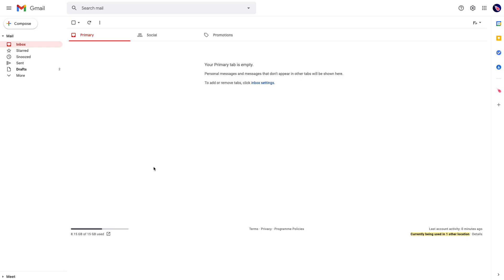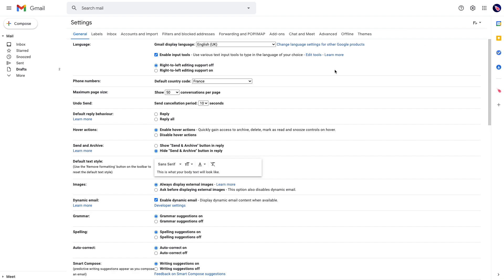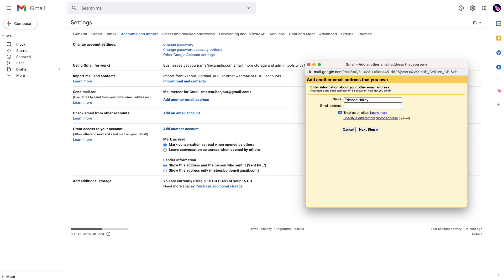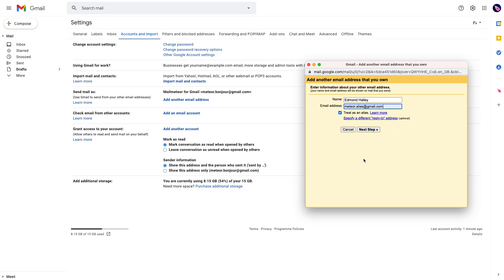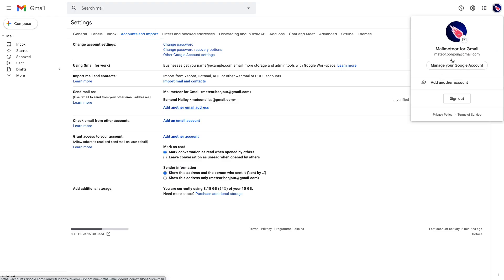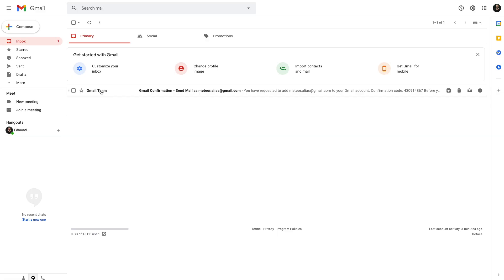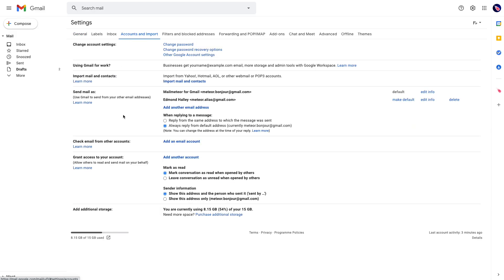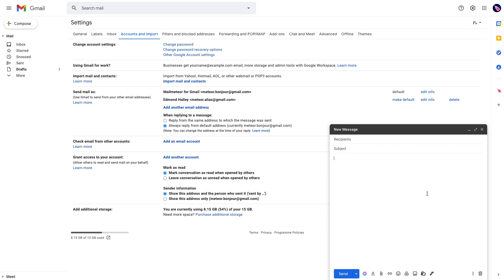How to add an alias in Gmail? (a complete beginner's guide)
Let’s say you want to send and receive emails from another email account you own, that’s possible using an email alias in Gmail! In this video, we are showing you how to add an alias in Gmail.

A tutorial by Google on how to add an alias in Gmail

👉🏻  How to create an alias in Gmail?

- Another Gmail address
- Yahoo, Outlook, or other non-Gmail address

 Tips:

✨ You can send emails from up to 99 different email addresses.
✨The SMTP server for Gmail addresses is smtp.gmail.com, the SMTP server for Outlook addresses is smtp-mail.outlook.com.
✨ You might need to review your Google security parameters if you are trying to add an alias from a Google Workspace account (formerly G Suite).

Timestamps:
0:00 Introduction
0:30 Set up your email alias from your primary email address
1:55 Activate your email alias
2:50: Send emails from your email alias